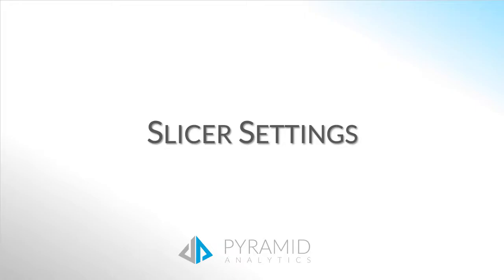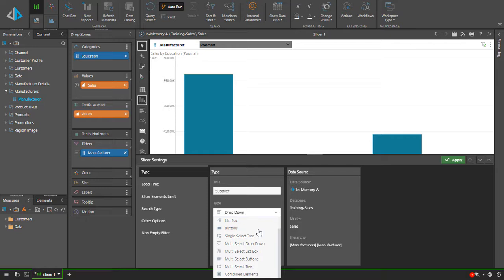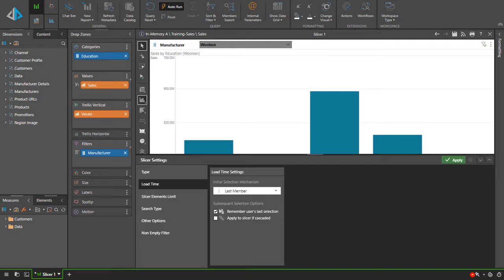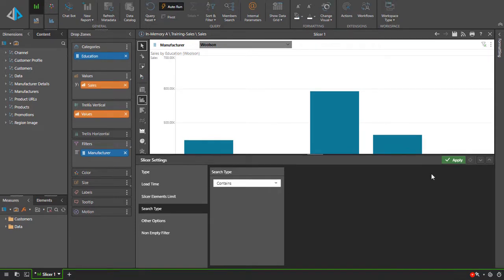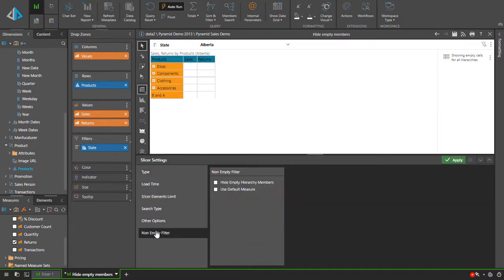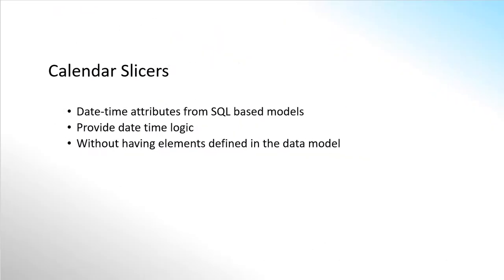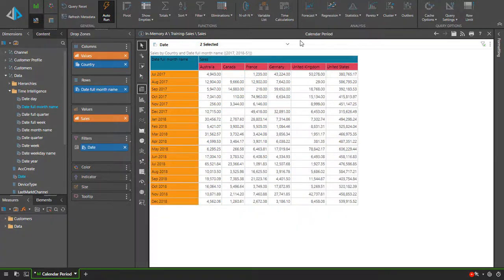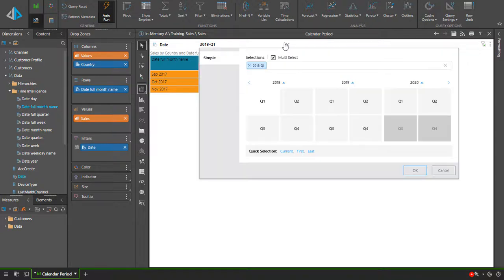Slicer Settings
Upgraded experience for changing a slicer's settings and options.  This feature makes it easier and more intuitive to set and change a slicer's settings.